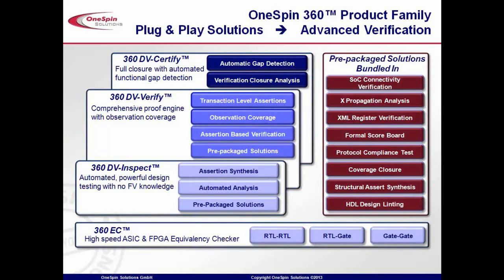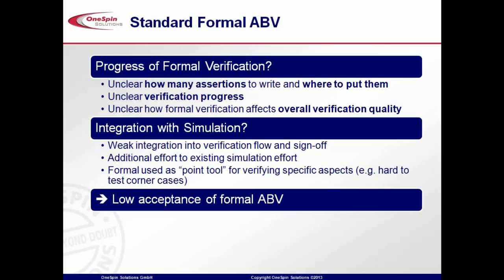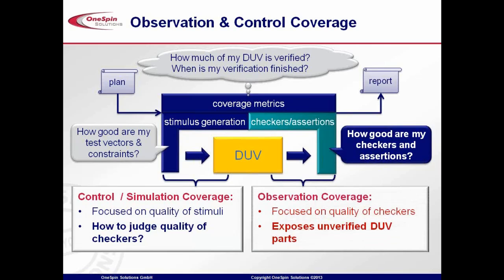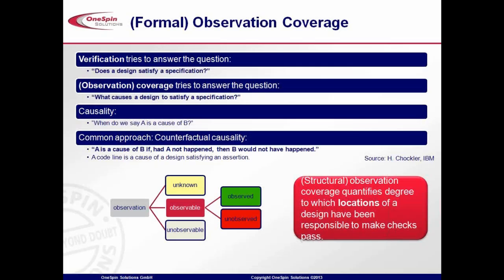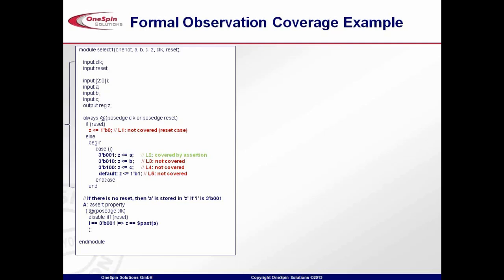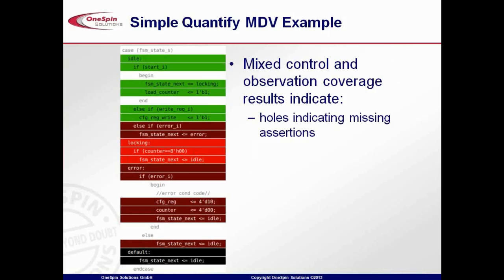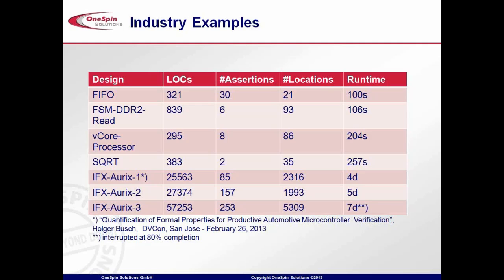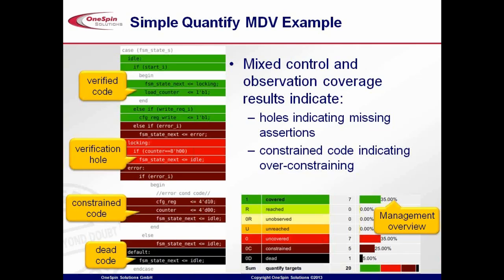Metric Driven Formal ABV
In modern verification environments it is vital that progress towards completion (or coverage) is measured using some form of metric. This presentation will discuss the notion of Observation and Control Coverage and suggest practical metrics that may be applied, using formal techniques, to methodically drive verification programs to unambiguous completion.